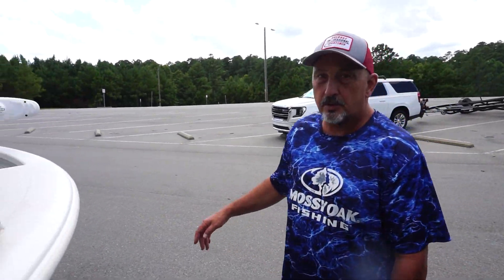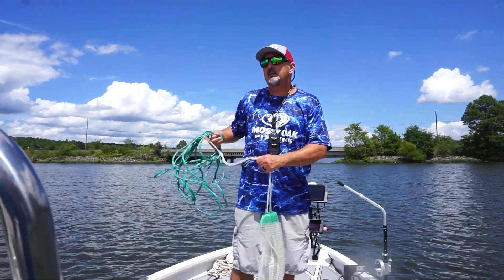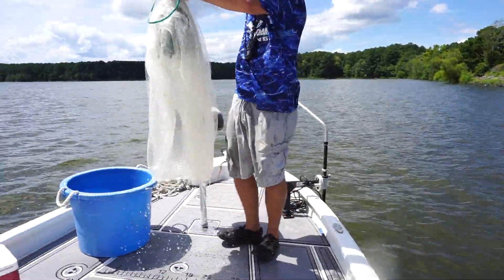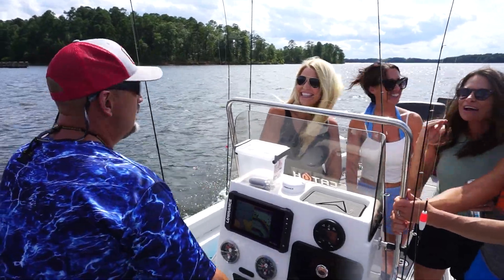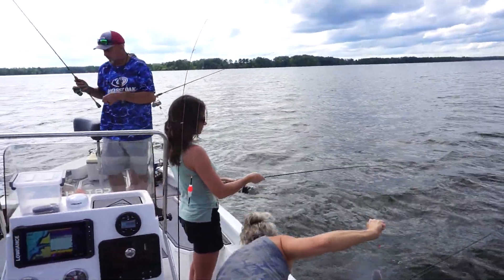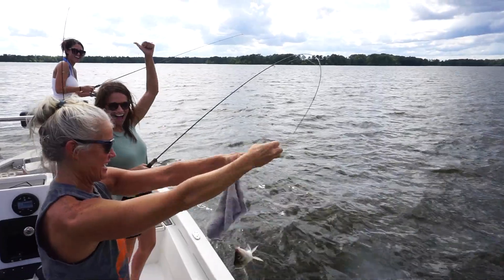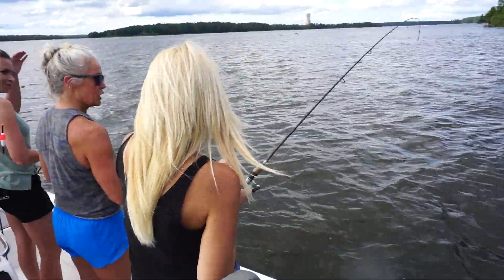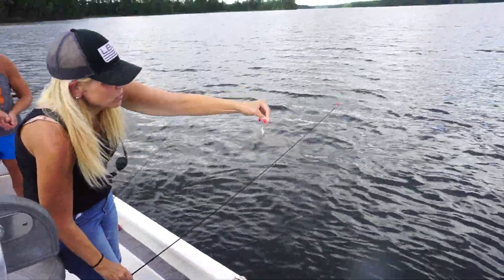Ladies Day Fishing Trip! Crappie and Perch Fishing on Harris Lake - APS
In this episode of APS, Captain Brad takes a group of ladies out on the water to put them on the fish! Rod tips will be bent, line will get tangled, and everyone will have a good time!

Tell us what you thought in the COMMENTS below!

To see more content from APS, go give us a follow on INSTAGRAM! Feel free to message us with any thoughts or questions!

*DISCOUT CODES*